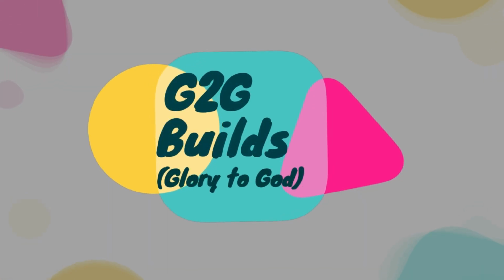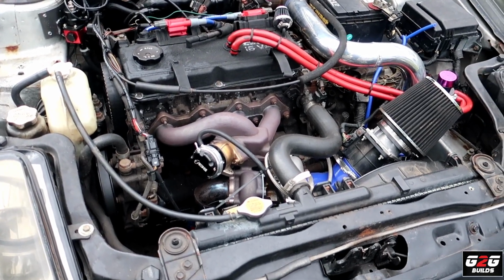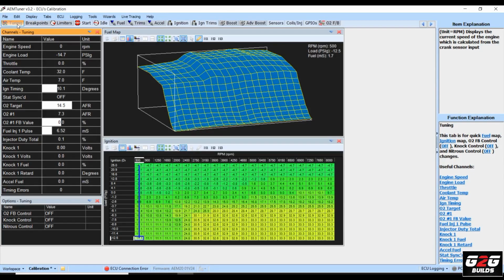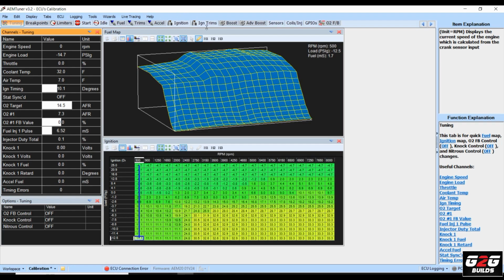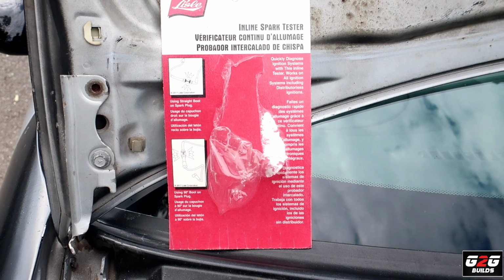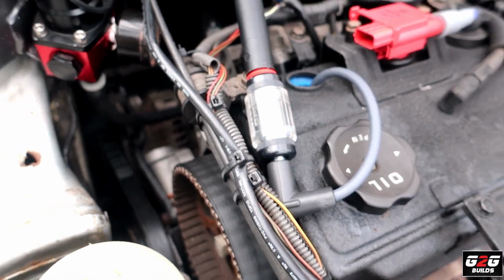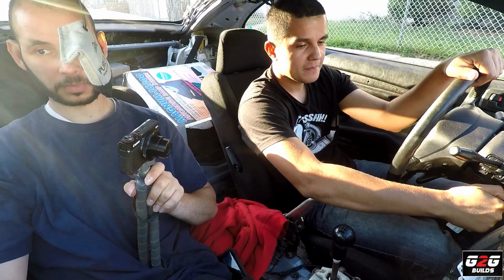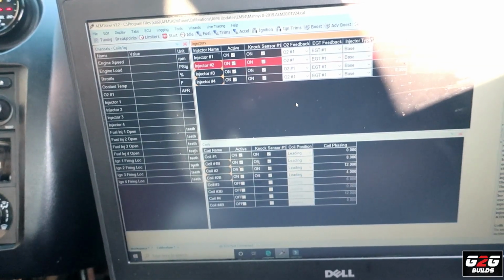3G Eclipse Turbo Build - (Part 5) Aem EMS-4 Unsuccessful Install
Owner: G2G Manny